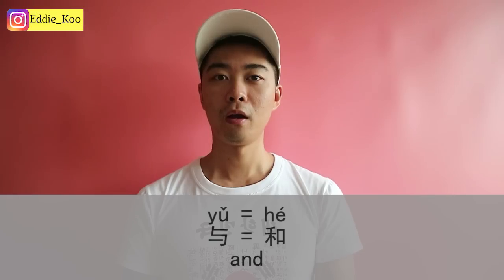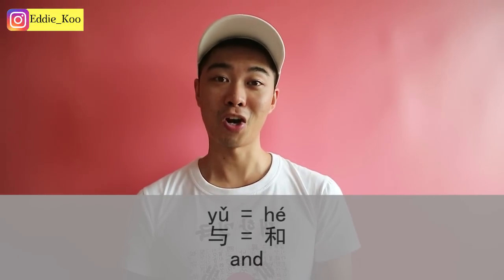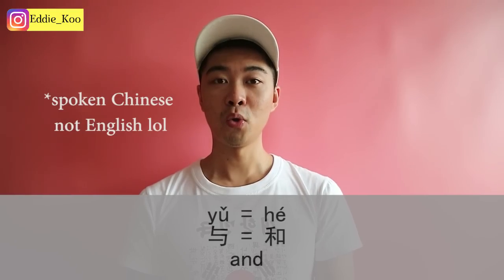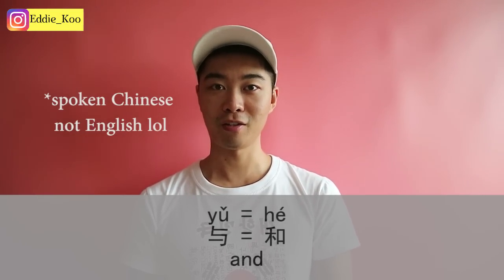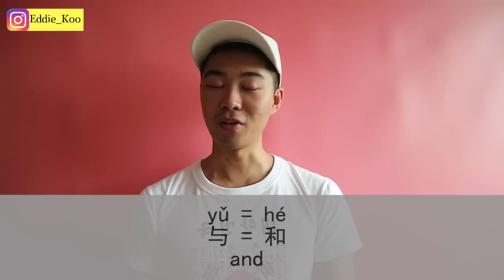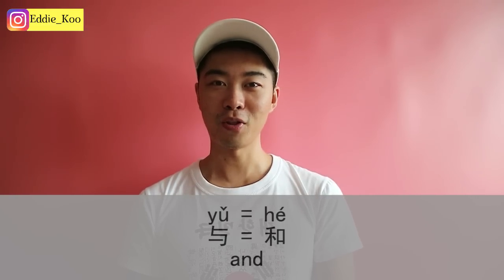Chinese Grammar|MUST WATCH-Connector "and" in Chinese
A lot of Chinese learners confused the translation of "and" in Chinese. And I literally see many beginners make mistakes about it. After watching this episode, I guarantee you that you are gonna Never make mistakes again! Make a sentence down below to show you know how to use "and" in Chinese. I will correct your mistakes if I see any;)

 Nihao Chinese is a fun Mandarin learning channel hosted by Chinese native Eddie G :)

Nihao Chinese provides the most practical and down to earth Chinese language contents based on daily life.

As Teacher.Eddie always lectures you hard-working Chinese learners, Shú Néng Shēng Qiǎo :) = Practice makes perfect